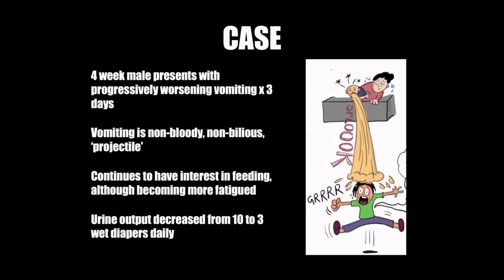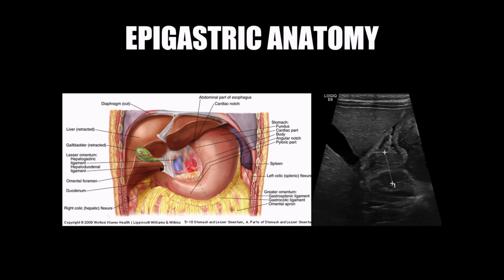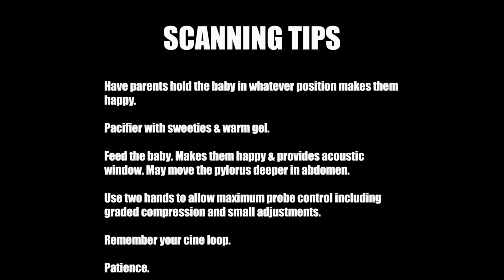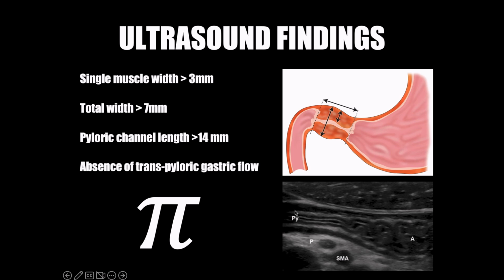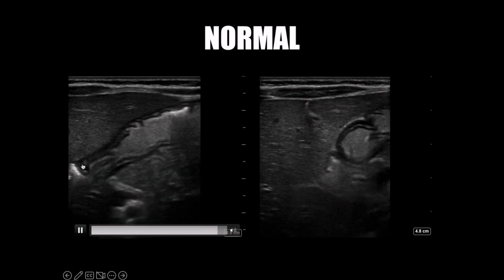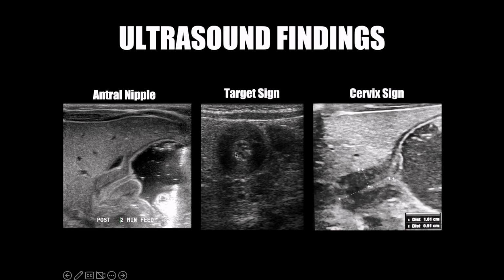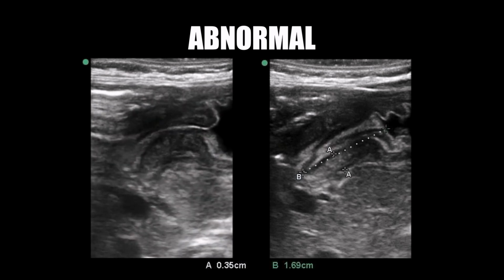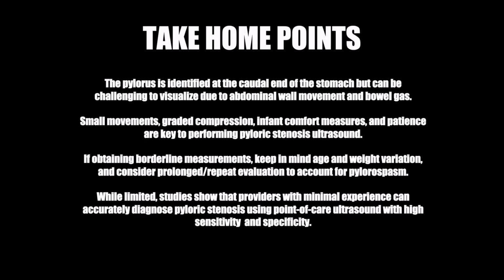Pyloric Stenosis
Dr. Moake discusses indications, image acquisition steps, normal and abnormal findings, and highlights illustrative cases for pyloric stenosis diagnosis by POCUS.